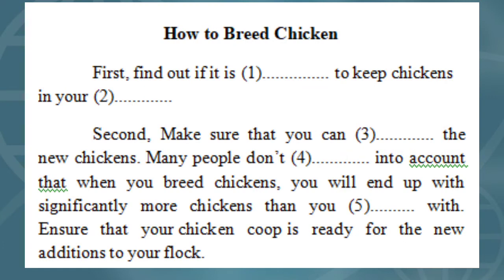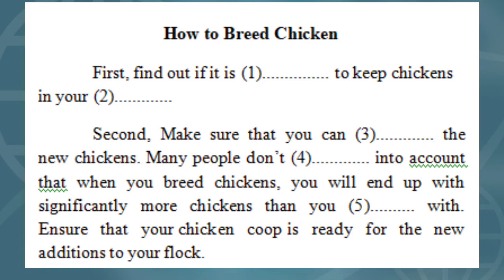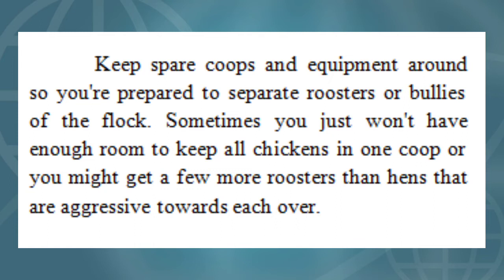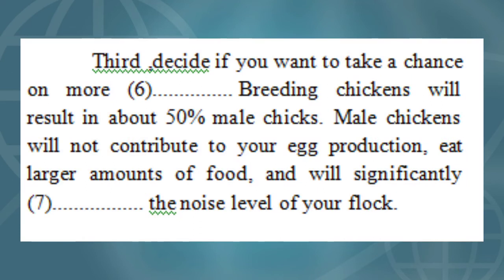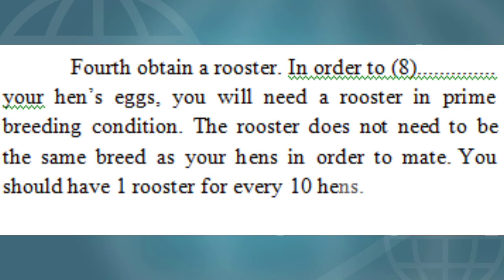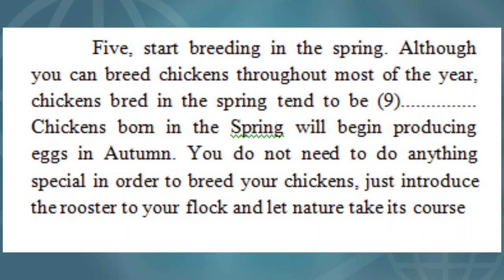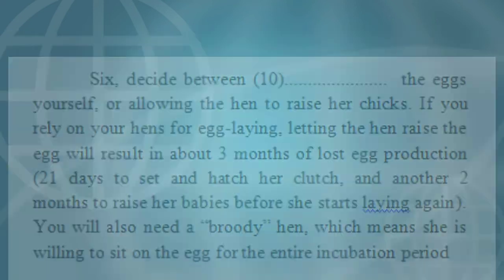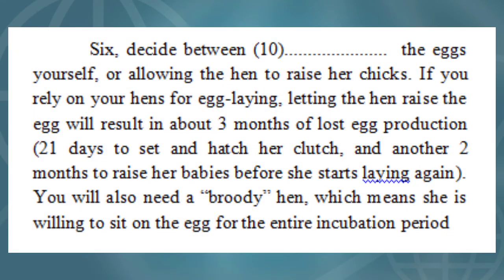Do step by Step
Procedure Text for grade XII